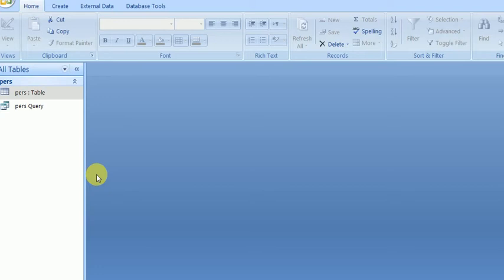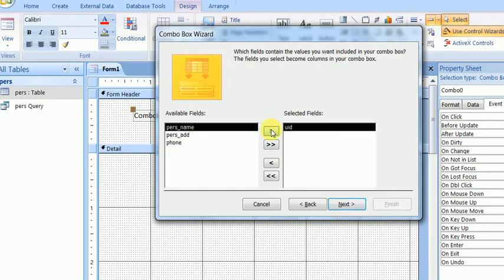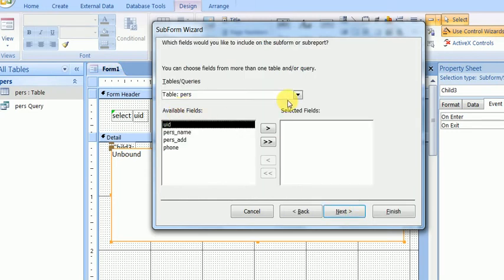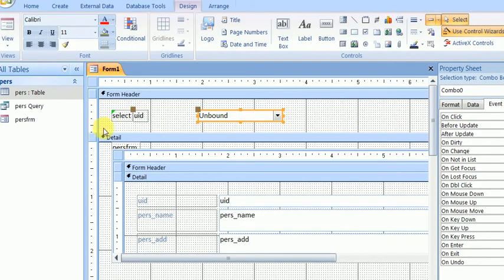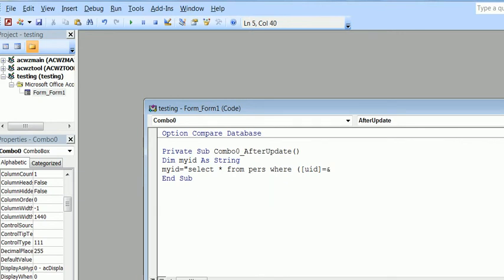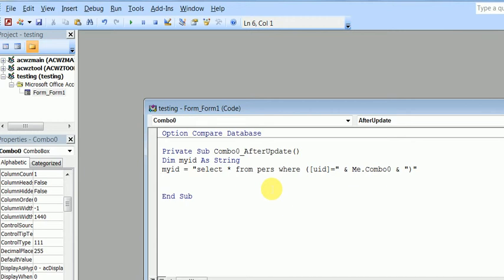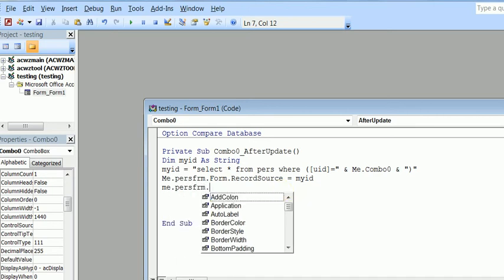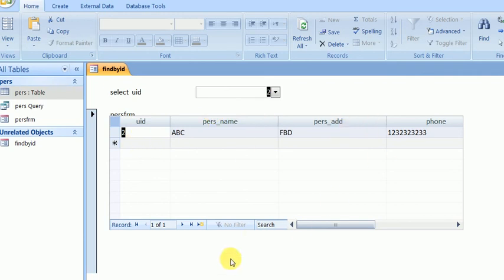ACCESS: filtering data in form using dropdown list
MS ACCESS FILTER DATA IN THE SAME FORM,USING ONE COMBO BOX IN THE FORM,AND AND SELECTING AN UID WILL SHOW THE DATA, OF THE INDIVIDUAL ONLY; WITH A SIMPLE FILTER OF SQL QUERY THE FILTER IS DONE ; SEE PRACTICAL BY itechsolution.